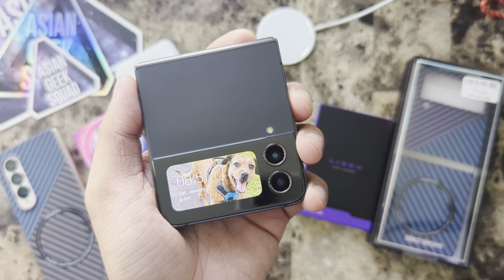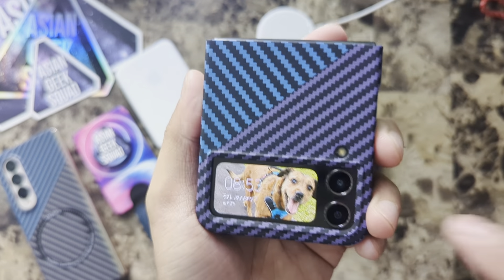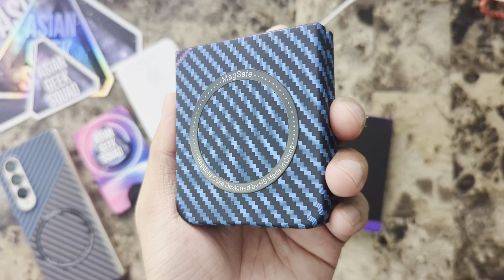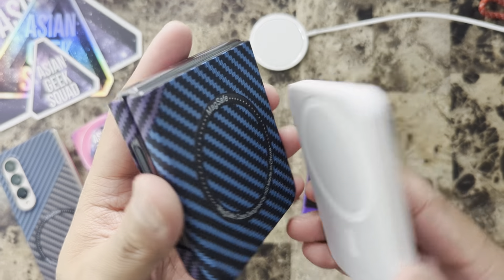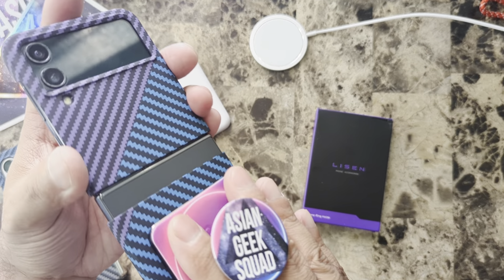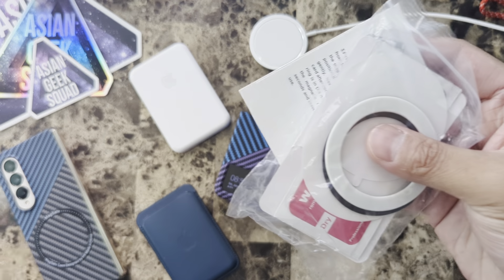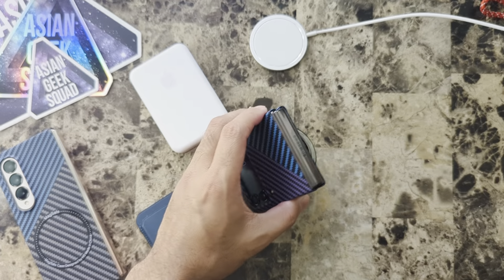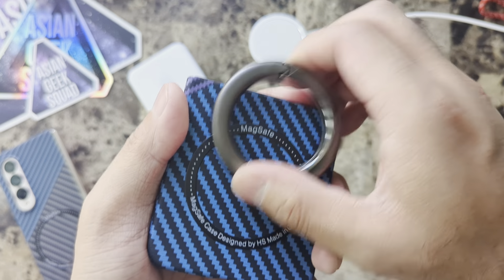Finally found a MagSafe case for my Samsung Galaxy Z Flip4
Aloha everyone,

Quick review of the Samsung Galaxy Z Flip4 case I bought on eBay!